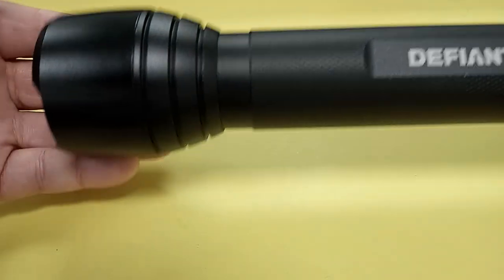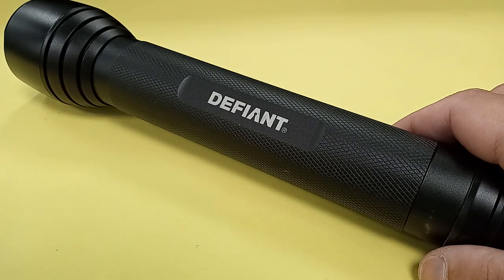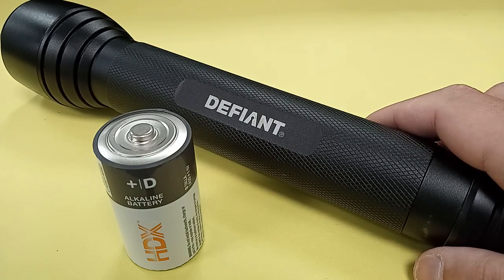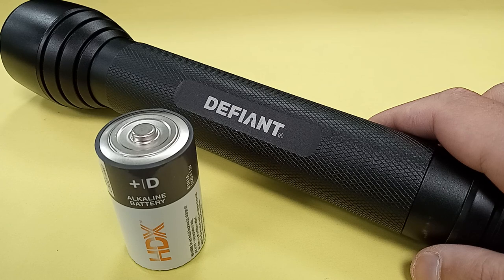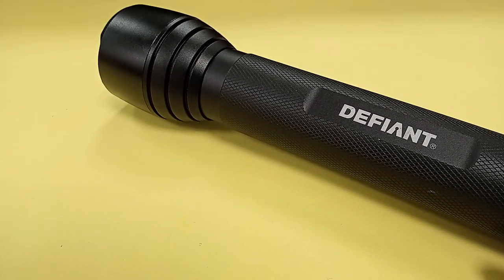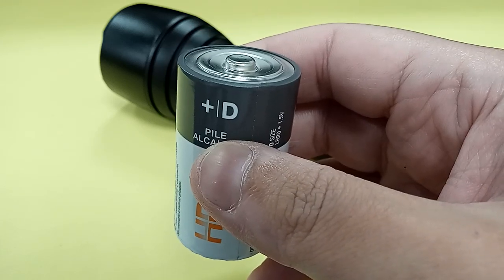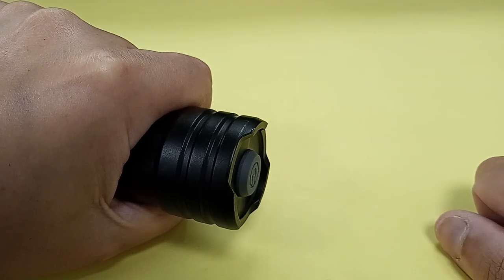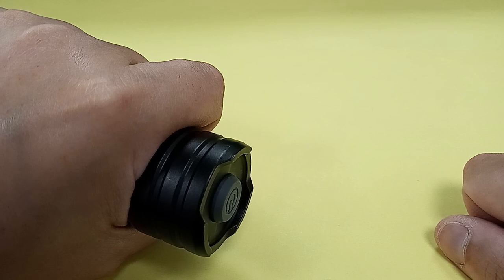3D-cell Defiant LED flashlight review.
Aluminum construction.
Lumens: 500 at the emitter
Modes: One

Activation: Reverse clicky tailcap switch.

Length: 10 3/4"
Width: 2.2"
Depth: 2.20"

Weight: 1.67 pounds

Price ~ $22.27

Home Depot exclusive brand.

NOTE:
After filming, I found another piece of the shredded O-ring on the counter. Getting back to the desk where I place everything needed to film a video before going to where I film, I found even more shredded pieces of the O-ring.